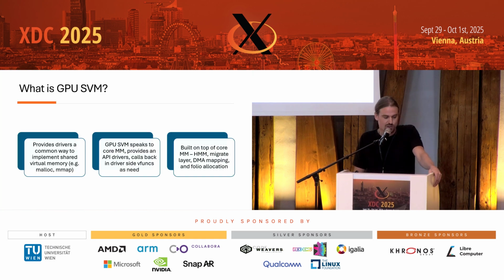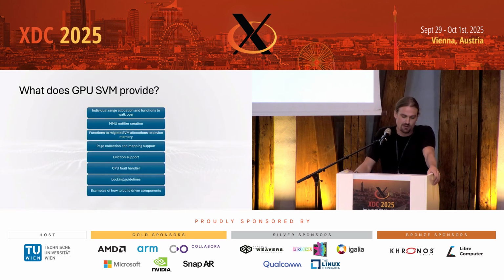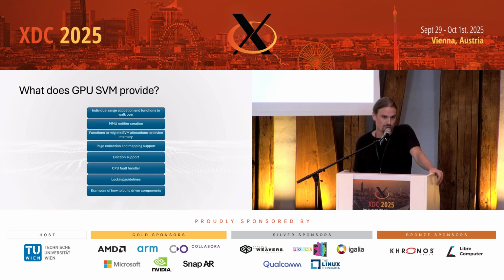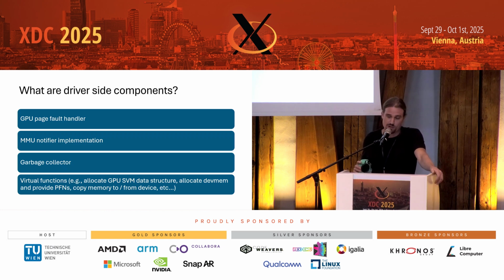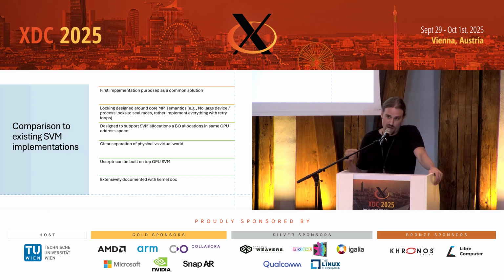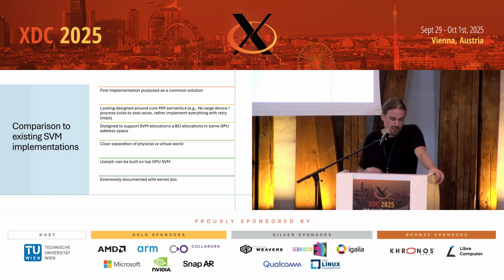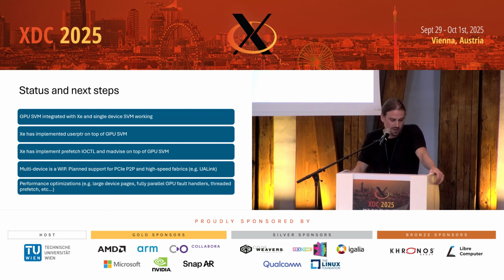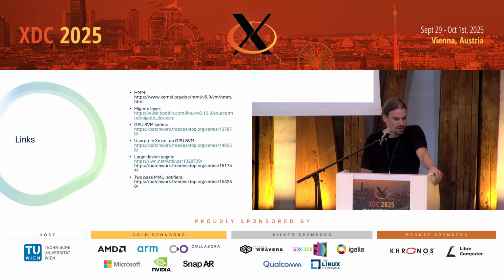XDC 2025 | GPU SVM in DRM / Xe - Matthew Brost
Heterogeneous Memory Management (HMM) has been part of the Linux kernel for some time, with prior GPU-focused implementations in AMDKFD, Nouveau, and OpenNV. However, integrating HMM correctly—ensuring proper API usage, race handling, and locking—is notoriously complex. This talk introduces GPU SVM, a new abstraction layer that streamlines interactions between HMM and the core memory management (MM) subsystem, offering a more accessible and safer API for DRM driver developers. We will walk through the design of GPU SVM, its initial deployment in the Xe driver, key challenges and learnings from the integration process, and discuss future directions for shared virtual memory support in the DRM ecosystem.